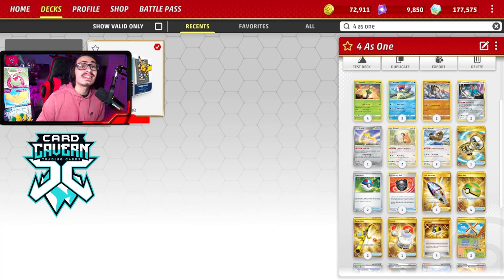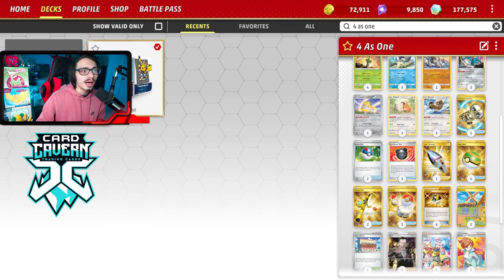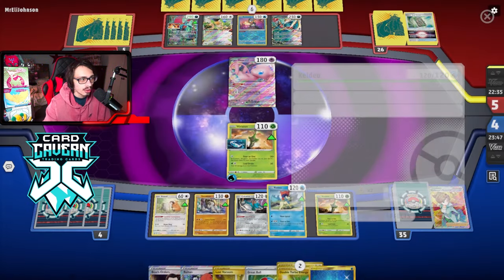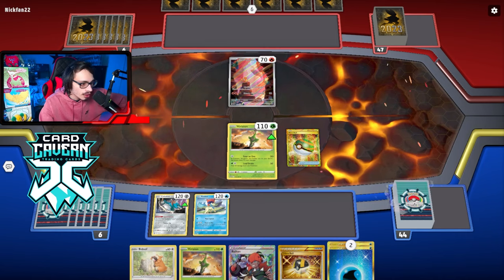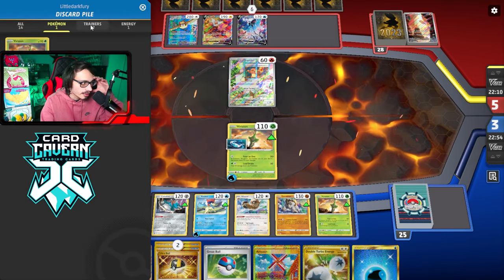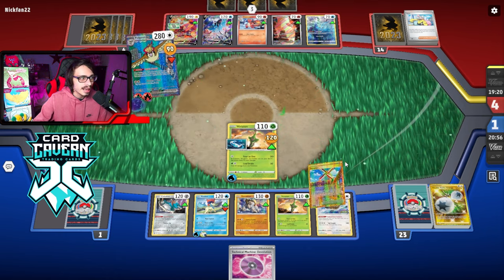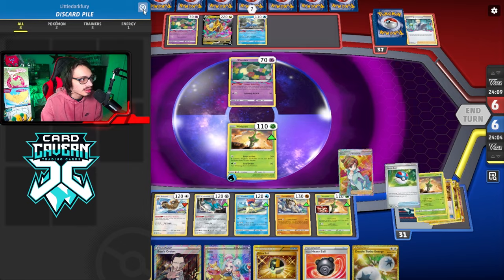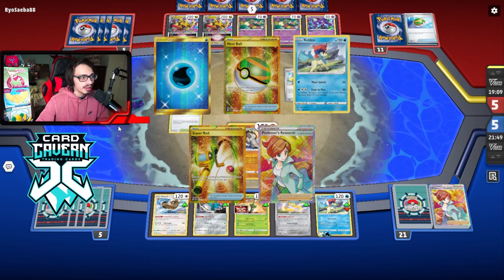This 4 As One Deck DESTROYS The 2 Best Decks On The Ladder! PTCGL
In today’s Pokemon TCG Live video i play my 4 as one deck using Keldeo, Virizion, Terrakion & Cobalion which all combine together for Keldeo & Virizion's attack!

Pokémon: 7
2 Cobalion SIT 126
2 Bibarel PR-SW 188
1 Jirachi PAR 126
2 Terrakion SIT 97
3 Keldeo SIT 46
4 Virizion SIT 14
2 Bidoof CRZ 111

Trainer: 17
2 Boss's Orders PAL 172
1 Hisuian Heavy Ball ASR 146
1 Lost Vacuum LOR 162
3 Professor's Research SVI 190
1 Town Store OBF 196
2 Super Rod PAL 188
2 Artazon PAL 171
4 Nest Ball SVI 181
1 Switch SVI 194
4 Ultra Ball SVI 196
2 Raihan EVS 152
1 Technical Machine: Devolution PAR 177
2 Great Ball PAL 183
4 Iono PAL 185
1 Defiance Band SVI 169
1 Counter Catcher PAR 160
2 Supereffective Glasses ASR 152

Energy: 2
4 Double Turbo Energy BRS 151
6 Basic {W} Energy CIN 124